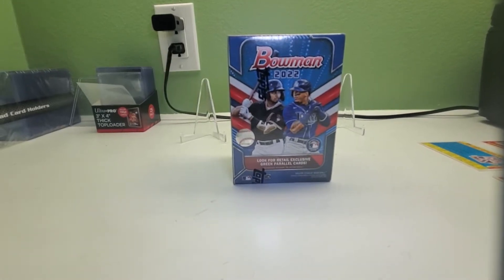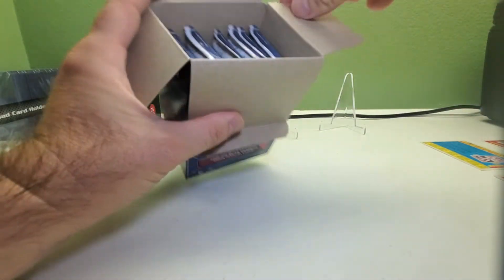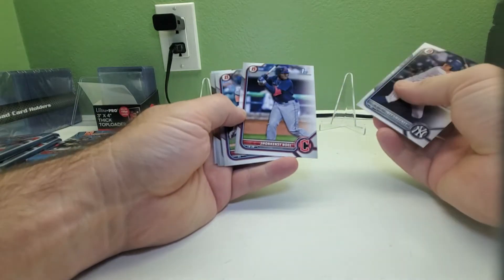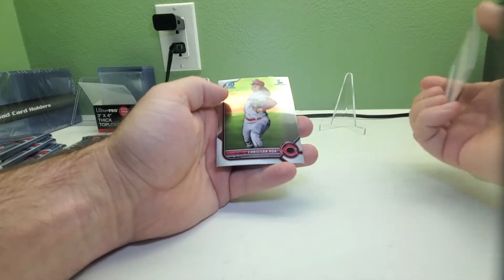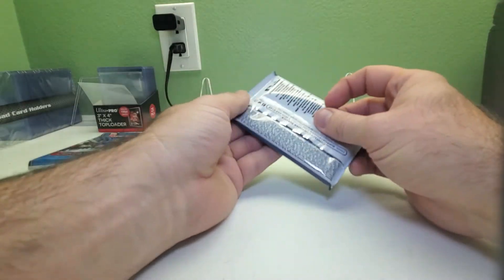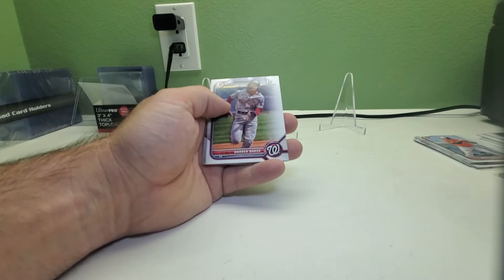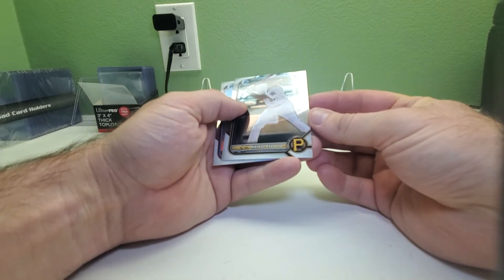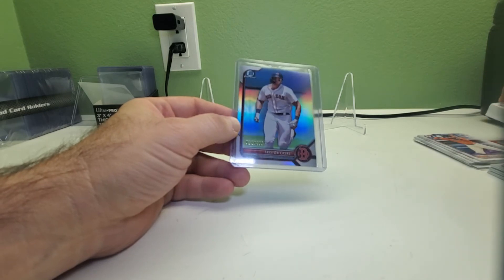2022 BOWMAN BLASTER BOX MY 1ST ONE